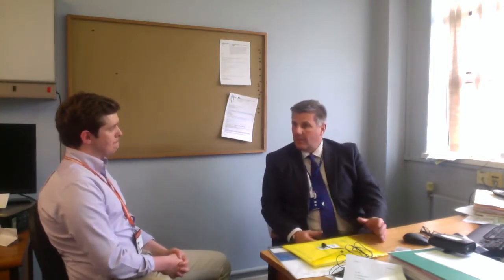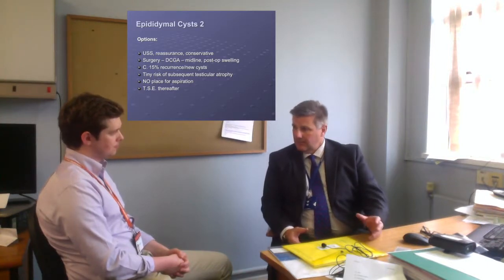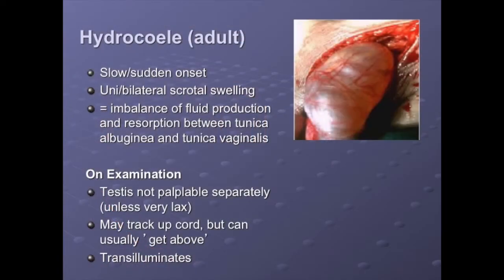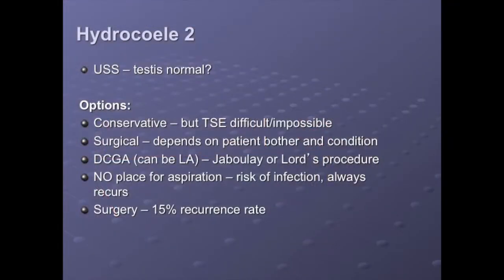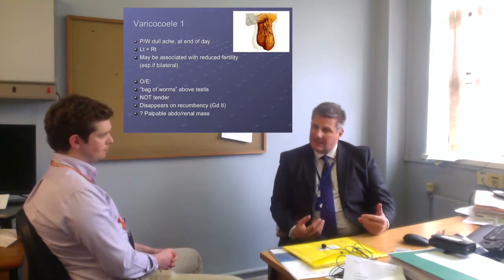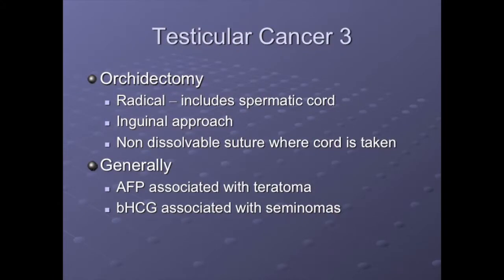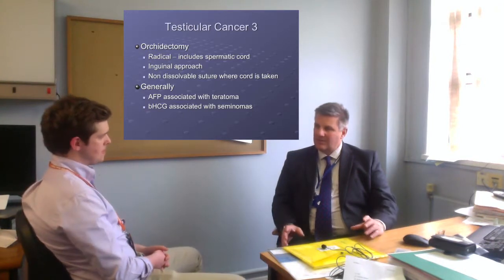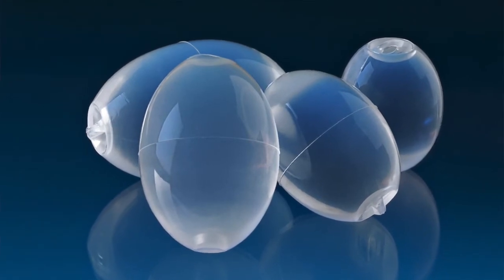Undergrad - Scrotal Swellings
A medical student's guide to the common scrotal swellings